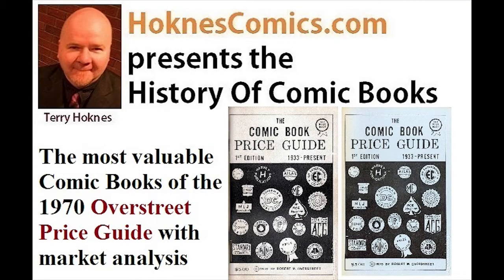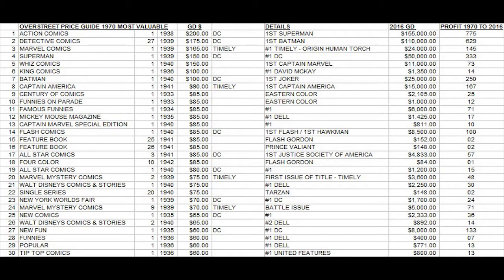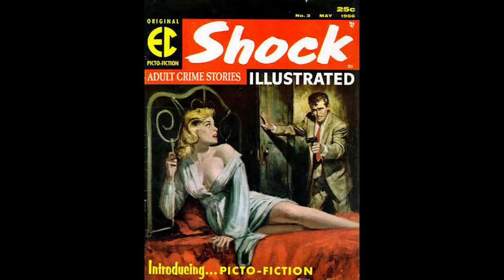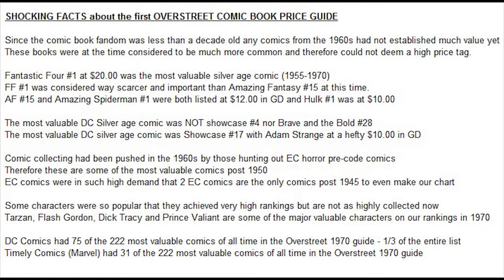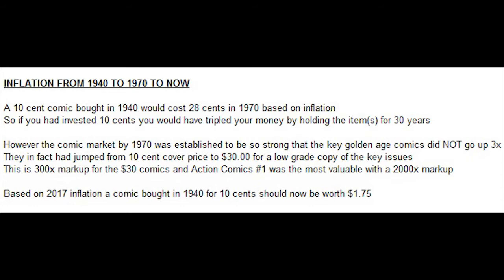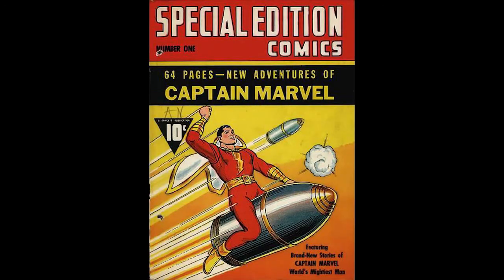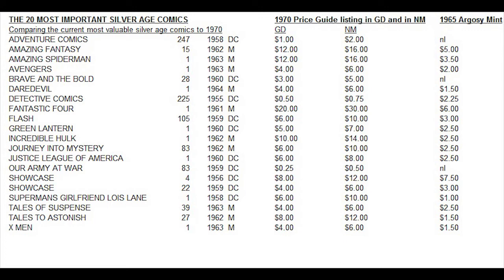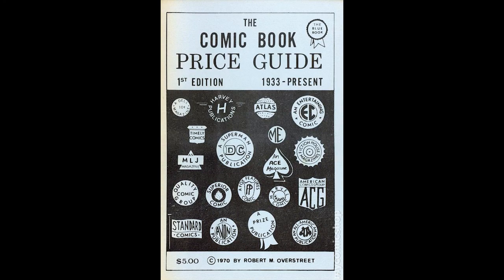Comic Book History Overstreet 1970 Price Guide 1st Action Comics Superman most valuable Batman